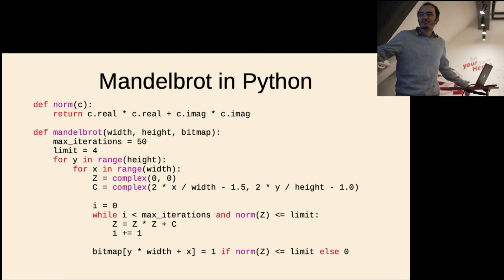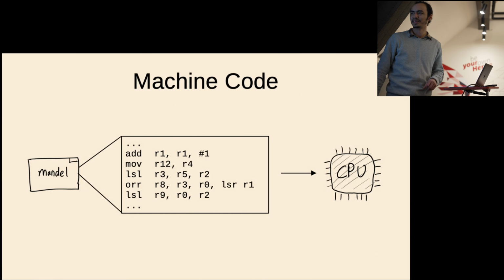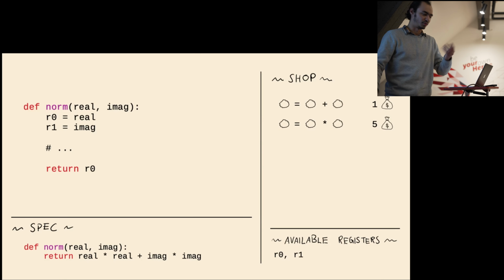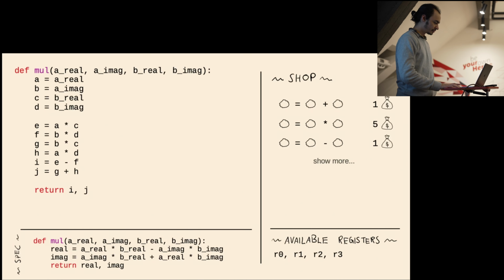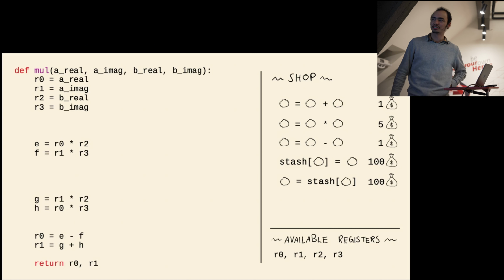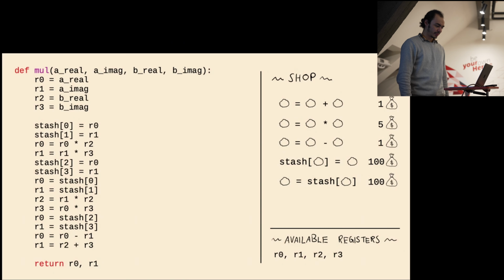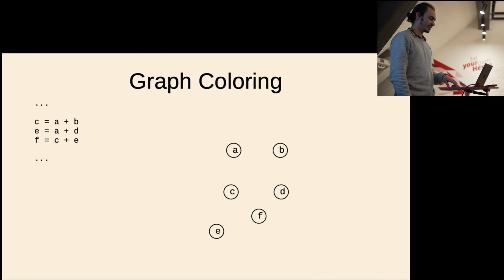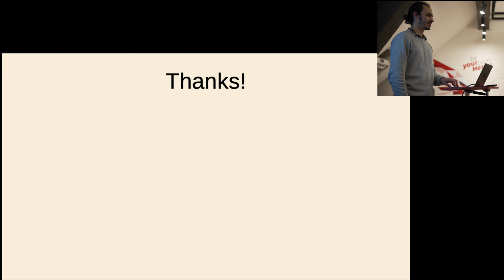Achieving peak performance with register allocation - Joachim Schmidt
Joachim Schmidt, Zig Core Team.
From Zig Berlin Meetup 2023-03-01.
Hosted by Delivery Hero.

0:00 Talk
19:20 Q&A